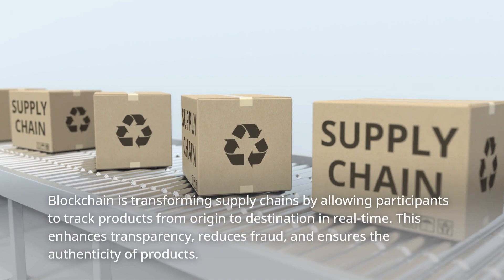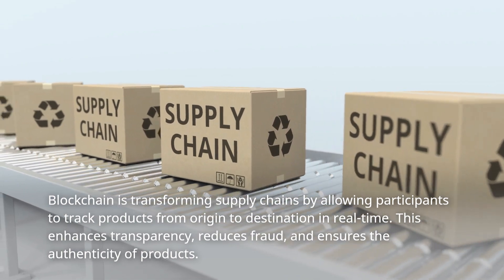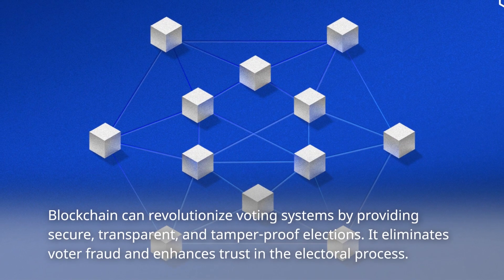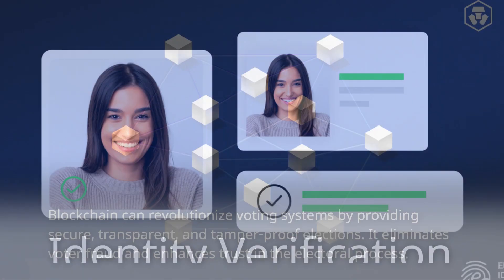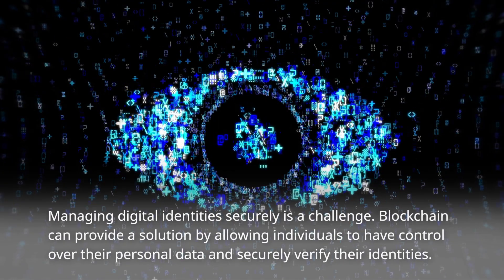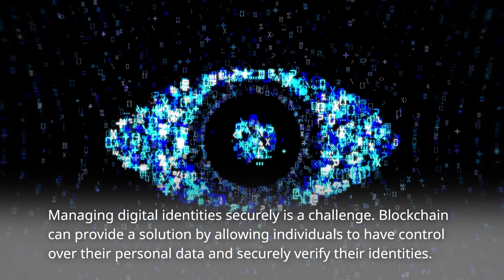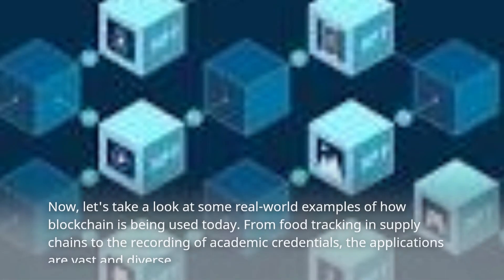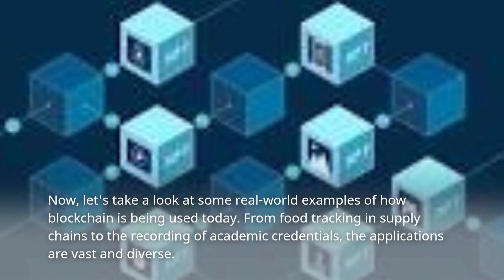Power of Blockchain: Applications and Uses Explored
In this video, we're going to explore the power of blockchain: applications and uses that have been explored so far.

From financing to voting to property ownership, blockchain has the potential to revolutionize a number of industries. In this video, we'll explore some of the most popular applications of blockchain and see how it can help you achieve your goals. So be sure to watch until the end to find out all the details!
In this thought-provoking video, we delve into the world of blockchain technology, demystifying its complex concepts and shedding light on its various applications and uses. Join us as we unlock the immense power of blockchain and explore how it is revolutionizing industries across the globe. From finance to healthcare, supply chain management to voting systems, blockchain is transforming the way we conduct transactions and secure data. Gain a comprehensive understanding of this game-changing technology and discover how it holds the potential to disrupt and redefine countless sectors. Stay ahead of the curve and become familiar with the limitless possibilities that blockchain presents. Dive into this engaging discussion now!